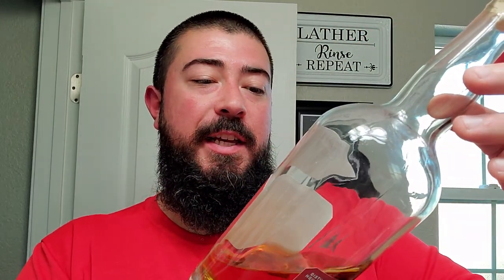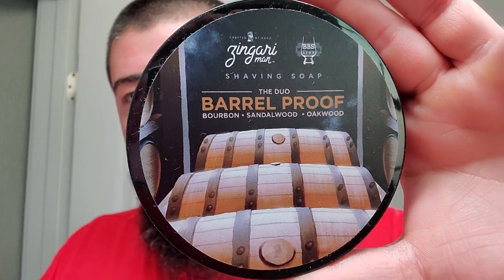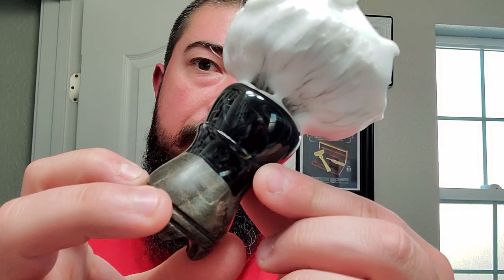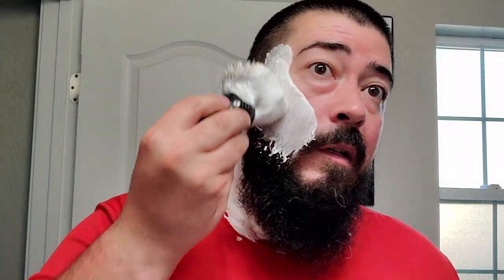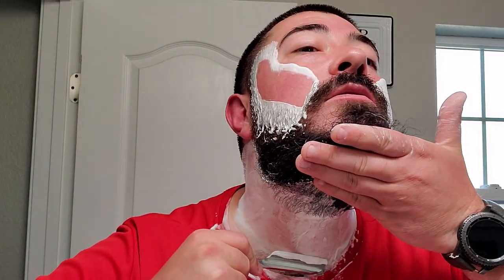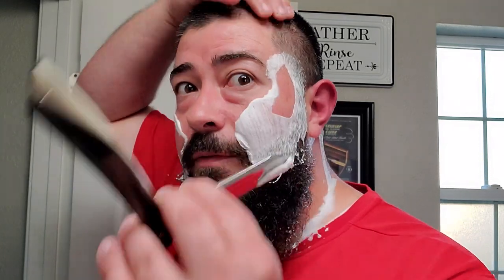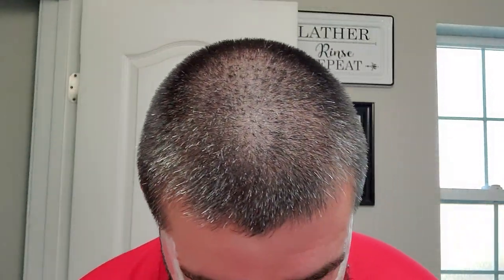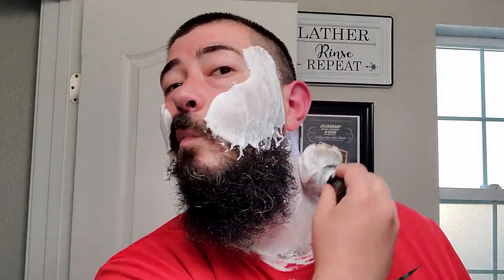Zingari Man / bbs.live The Duo Barrel Proof, Turn N Shave M2 Brush, & Wacker Solingen Straight Razor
In this video I use Zingari Man for the first time in a while and give my impressions on her new scent The Duo Barrel Proof!

Items Used:
•Zingari Man / BBS.LIVE The Duo Barrel Proof Soap & Aftershave Splash
•Turn N Shave M2 Badger Brush
•Wacker Solingen Straight Razor

Channel's Mentioned:
@bbs.live (Instagram)
•Shaving With Raza
•Melly Mel Shaves

The Whiskey:
•Westward Whiskey Oregon Stout Cask